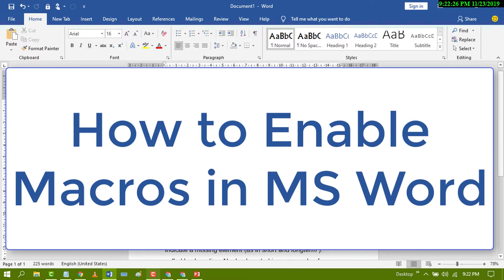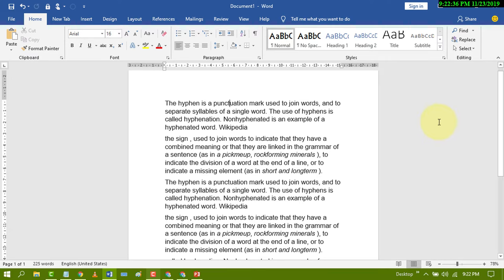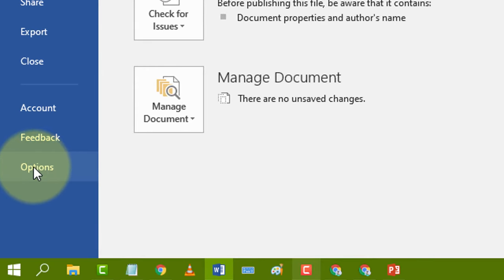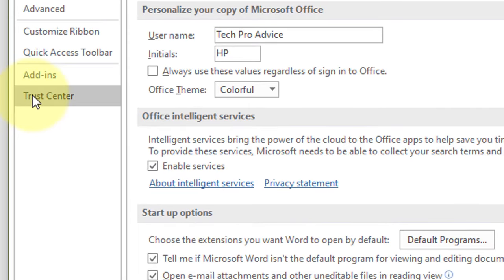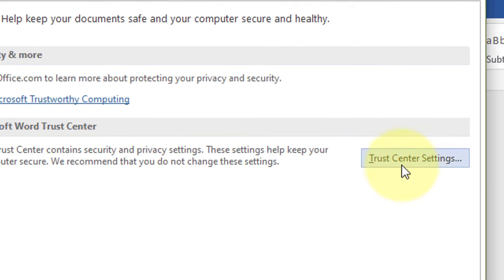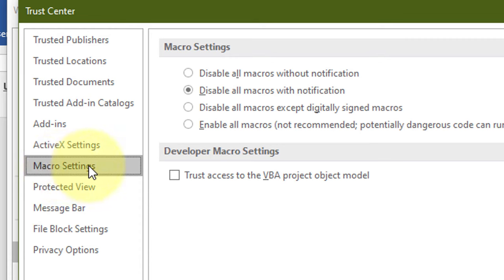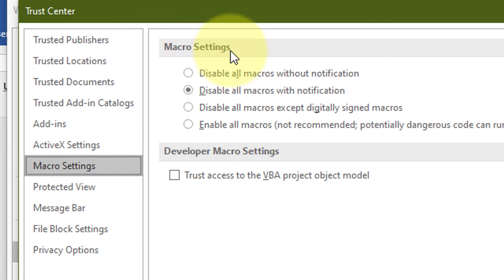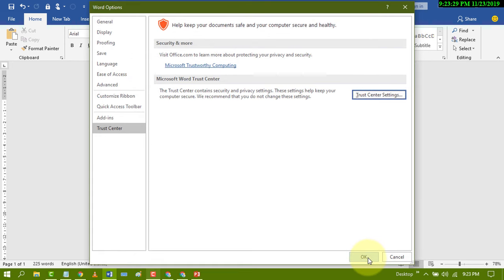How to Enable Macros in MS Word